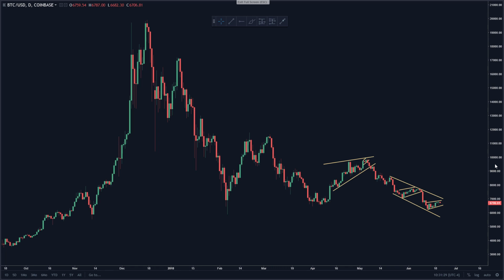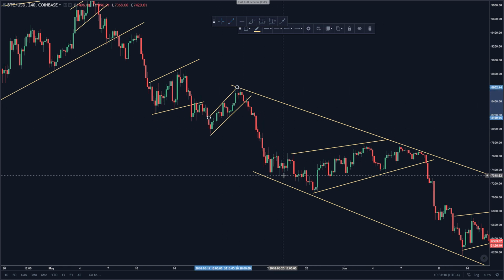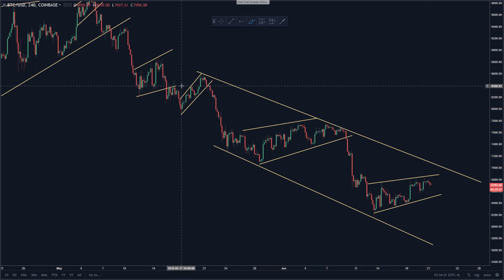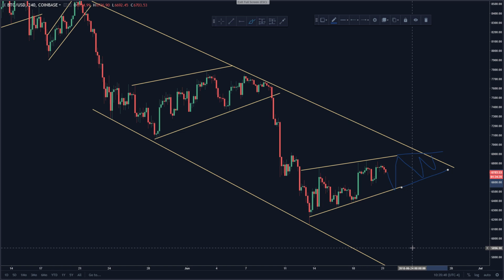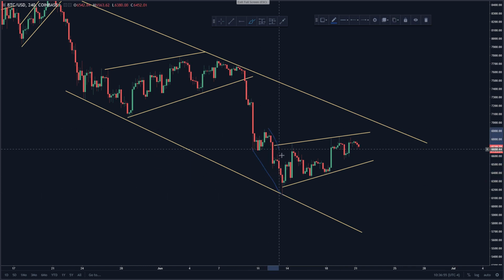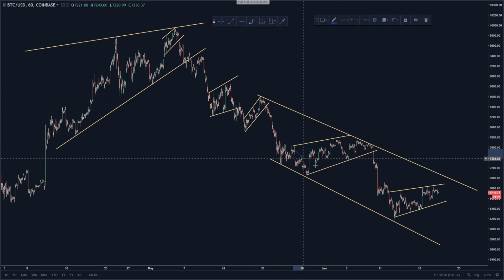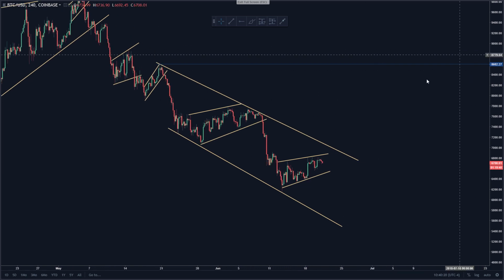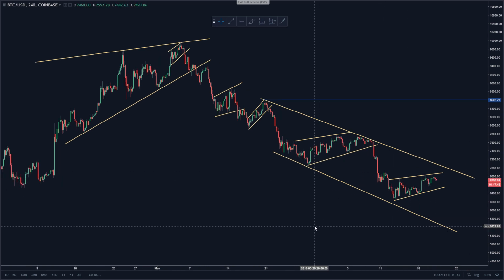Easy Way to Know What's Coming Next in Bitcoin or Any Chart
How can we know what is going to happen next for Bitcoin? Does the chart give me any clues? Here is a super simple easy way to forecast exactly what the possibilities are for any chart.